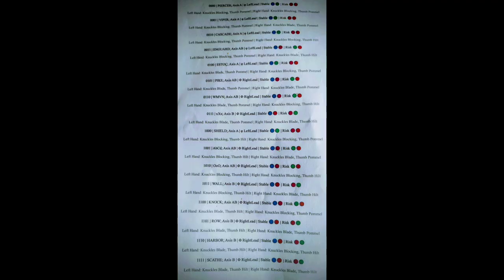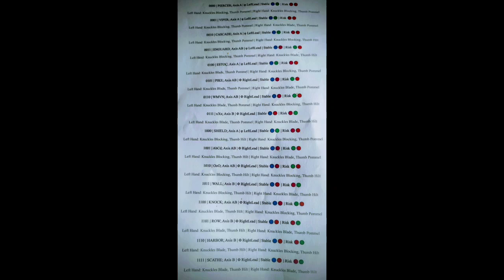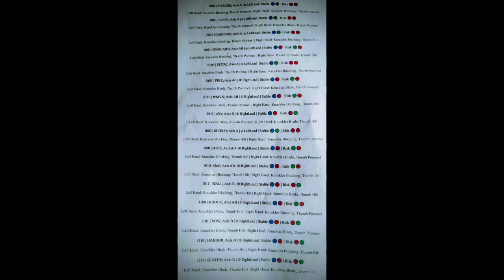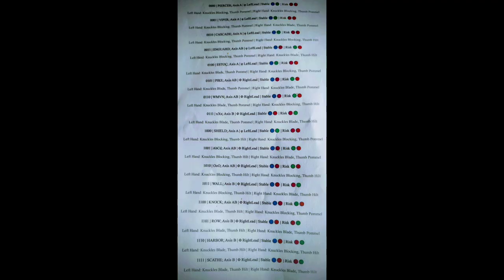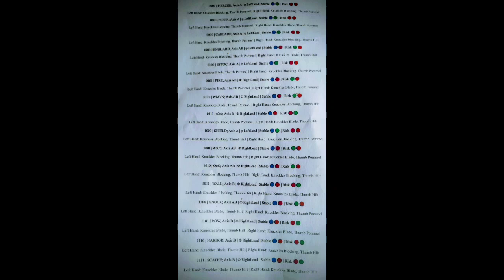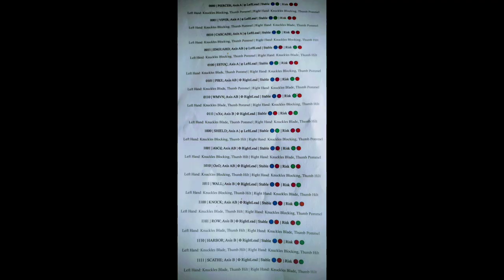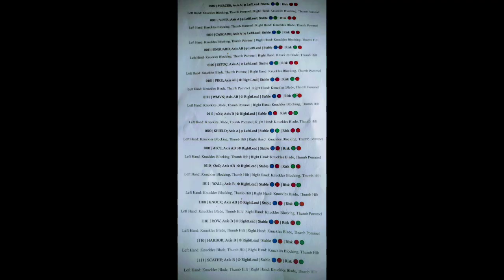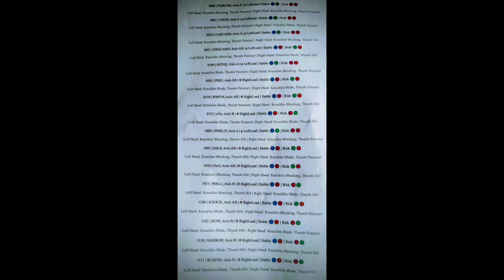⟁ Equation Core ⟁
TOYWEAPONTOOLZ — 16× GRIPZ

FORMAT:
GripBinary | GripName
Left Hand:  Knuckles (Blocking/Blade), Thumb (Pommel/Hilt)
Right Hand: Knuckles (Blocking/Blade), Thumb (Pommel/Hilt)
AxisBias:   A / B / AB
HandMode:   φ (LeftLead) / Φ (RightLead)
Stable Anchors: FRONTLEFTBLUE0🔵3 / BACKLEFTGREEN0🟢5  / FRONTRIGHTRED0🔴2 / BACKRIGHTORANGE0🟠6
Risk Anchors:   FRONTLEFTBLUE0🔵3 / BACKLEFTGREEN0🟢5  / FRONTRIGHTRED0🔴2 / BACKRIGHTORANGE0🟠6

0000 | PIERCER
Left Hand:  Knuckles Blocking, Thumb Pommel
Right Hand: Knuckles Blocking, Thumb Pommel
AxisBias:   A
HandMode:   φ (LeftLead)
Stable Anchors: FRONTLEFTBLUE0🔵3, BACKLEFTGREEN0🟢5
Risk Anchors:   FRONTRIGHTRED0🔴2, BACKRIGHTORANGE0🟠6

0001 | VIPER
Right Hand: Knuckles Blade,    Thumb Pommel
AxisBias:   A
HandMode:   φ (LeftLead)

0010 | CASCADE
Right Hand: Knuckles Blocking, Thumb Hilt
AxisBias:   A
HandMode:   φ (LeftLead)

0011 | ENGUARD
Right Hand: Knuckles Blade,    Thumb Hilt
AxisBias:   AB
HandMode:   φ (LeftLead)
Stable Anchors: FRONTLEFTBLUE0🔵3, FRONTRIGHTRED0🔴2
Risk Anchors:   BACKLEFTGREEN0🟢5 , BACKRIGHTORANGE0🟠6

0100 | ESTOÇ
Left Hand:  Knuckles Blade,    Thumb Pommel
AxisBias:   A
HandMode:   φ (LeftLead)

0101 | PIKE
AxisBias:   AB
HandMode:   Φ (RightLead)

0110 | WMVN
AxisBias:   AB
HandMode:   Φ (RightLead)

0111 | xXx
AxisBias:   B
HandMode:   Φ (RightLead)
Stable Anchors: FRONTLEFTBLUE0🔵3, BACKRIGHTORANGE0🟠6
Risk Anchors:   FRONTRIGHTRED0🔴2, BACKLEFTGREEN0🟢5

1000 | SHIELD
Left Hand:  Knuckles Blocking, Thumb Hilt
AxisBias:   A
HandMode:   φ (LeftLead)

1001 | AbCd
AxisBias:   AB
HandMode:   Φ (RightLead)

1010 | OoO
AxisBias:   AB
HandMode:   Φ (RightLead)

1011 | WALL
AxisBias:   B
HandMode:   Φ (RightLead)

1100 | KNOCK
Left Hand:  Knuckles Blade,    Thumb Hilt
AxisBias:   AB
HandMode:   Φ (RightLead)

1101 | ROW
AxisBias:   B
HandMode:   Φ (RightLead)

1110 | HARBOR
AxisBias:   B
HandMode:   Φ (RightLead)

1111 | SCATHE
AxisBias:   B
HandMode:   Φ (RightLead)

--END--

END OF COMPLEX FUNDAMENT GLOSSARY